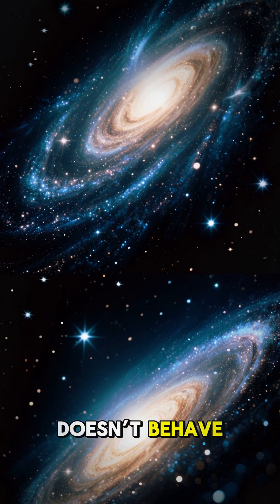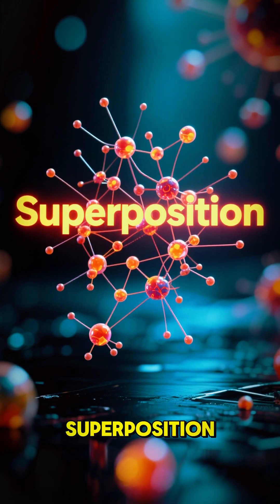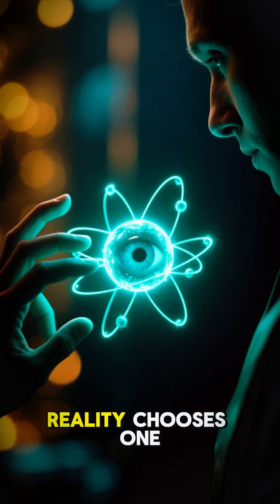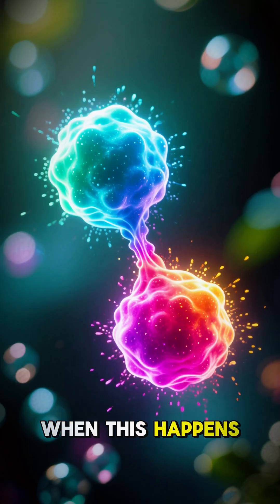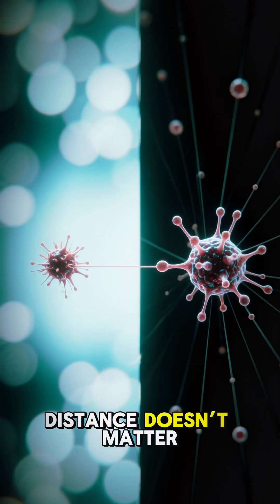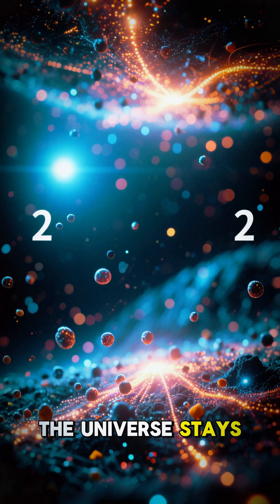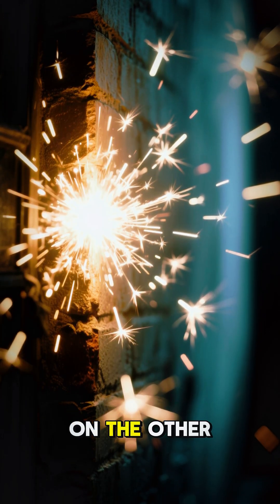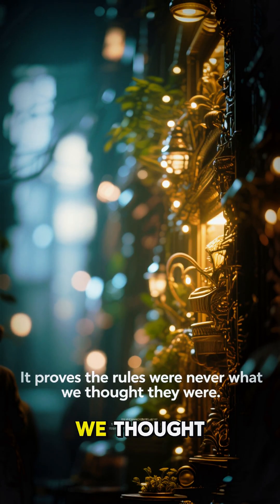3 Mind Blowing Quantum Physics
Reality is far stranger than science fiction ⚛️
In this short video, discover 3 mind-blowing facts from Quantum Physics that challenge everything you think you know about space, time, and reality itself.

From particles existing in two places at once, to instant connections across the universe, and objects passing through solid walls — these facts prove the universe doesn’t follow common sense.

Perfect for science lovers, curious minds, and anyone who enjoys deep, reality-shaking ideas.
Watch till the end — the last fact changes everything.